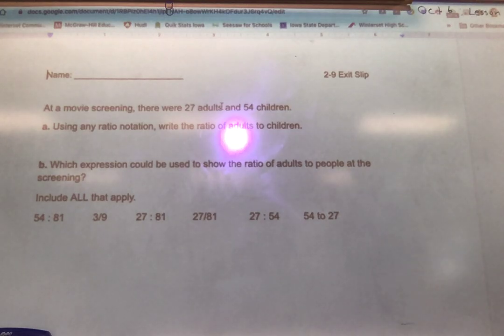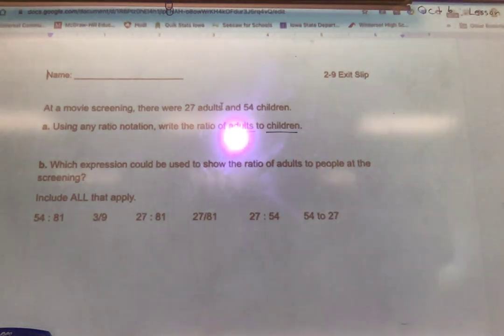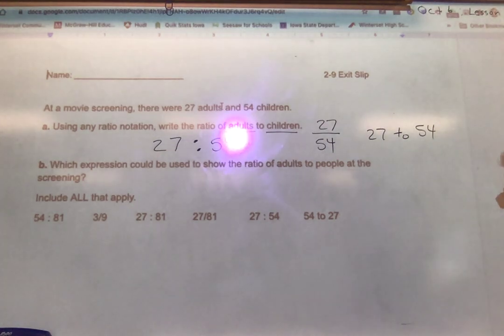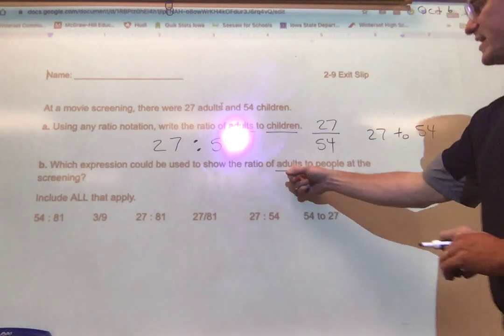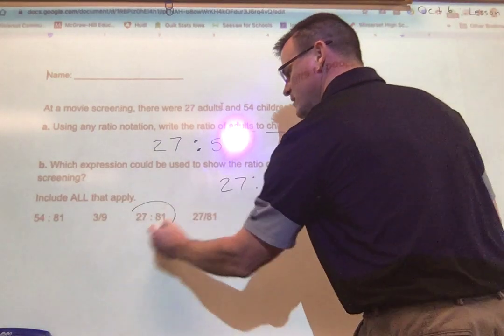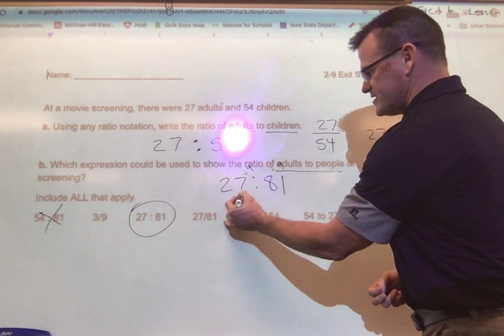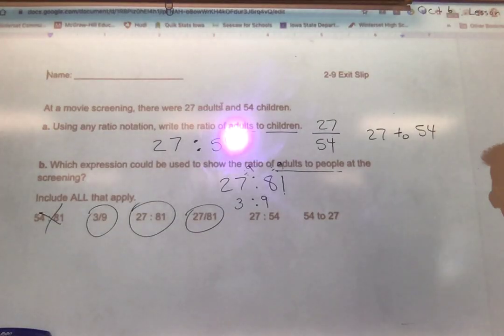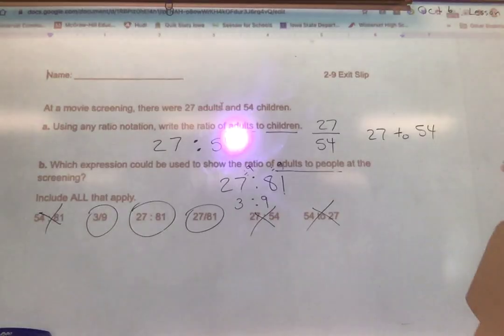Lesson 2-9 Exit Slip Answer Key